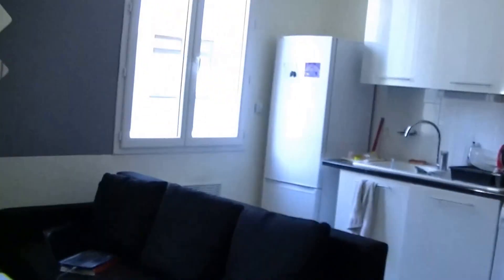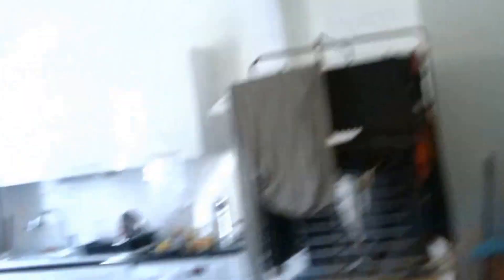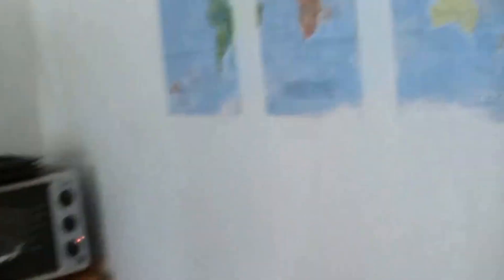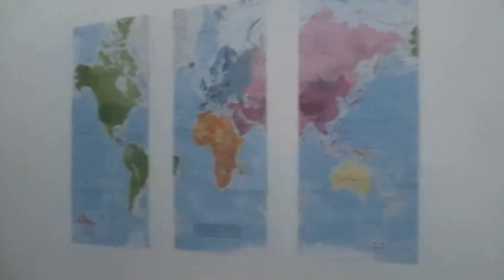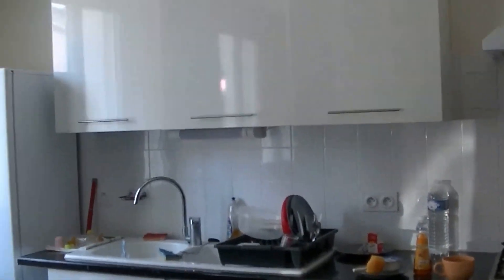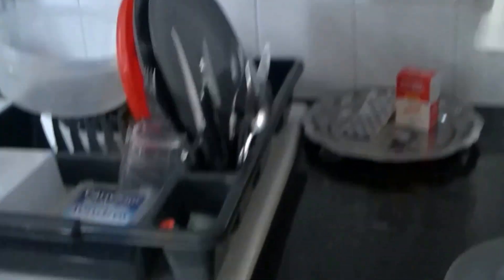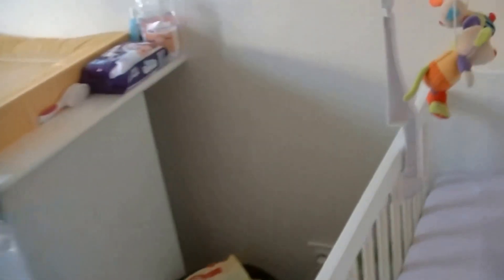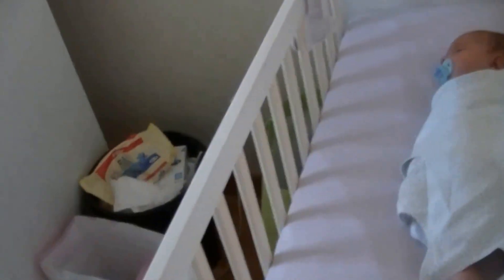HOME TOUR!!!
Welcome in my home! I live in Lyon, France. Mick and me (Agi) just moved in. We really needed something bigger than the previous flat because we have a baby now!